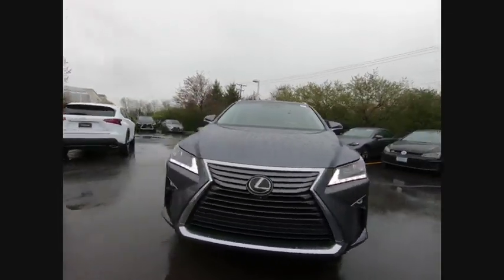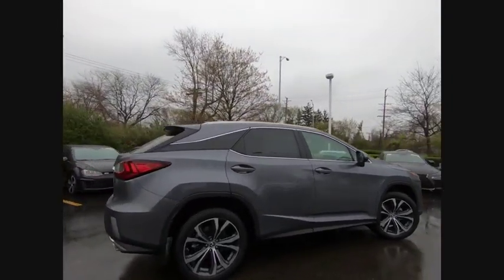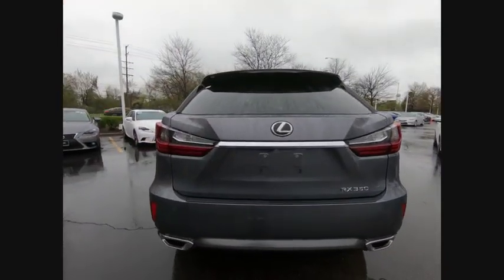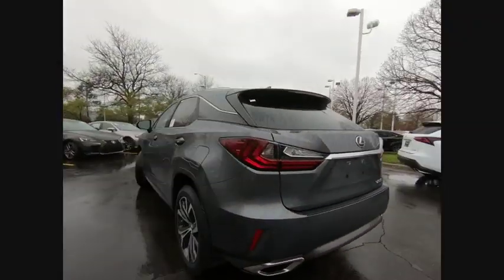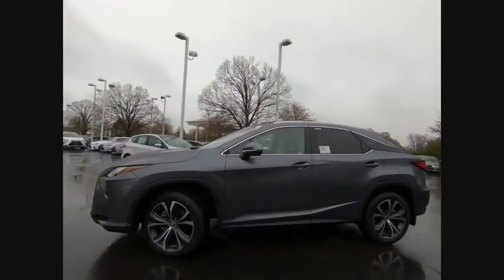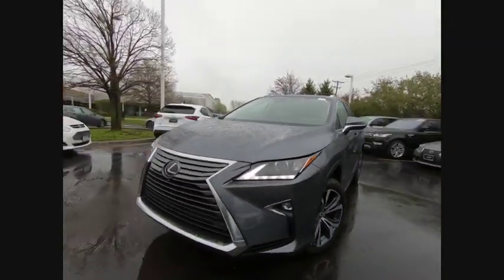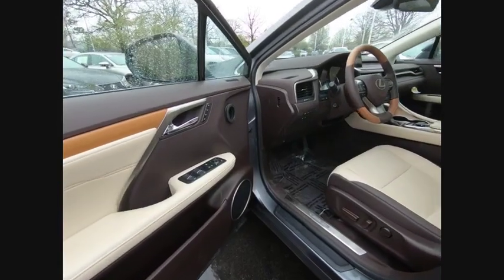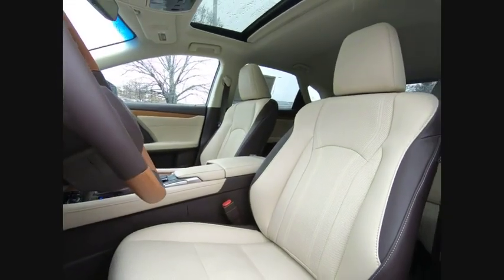2019 Lexus RX 350 Schaumburg IL 190886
2019 Lexus RX 350

Woodfield Lexus
350 E. Golf Rd

BLIND SPOT / PANORAMIC MONITOR|COLD WEATHER PACKAGE|20 SPLIT 5-SPOKE ALLOY WHEELS|ILLUMINATED DOOR SILLS|TOUCH FREE POWER REAR DOOR|HEATED/VENTILATED FRONT SEATS|MUD GUARDS|NAVIGATION SYSTEM|PREMIUM PACKAGE|MOONROOF|TOWING PACKAGE|WOOD & LEATHER STEERING WHEEL|ACCESSORY PACKAGE